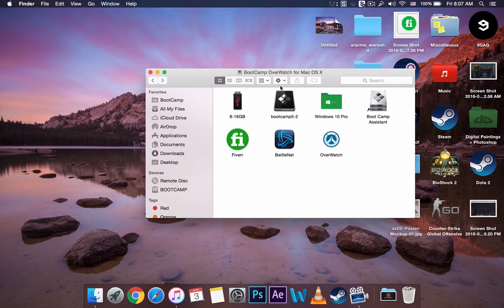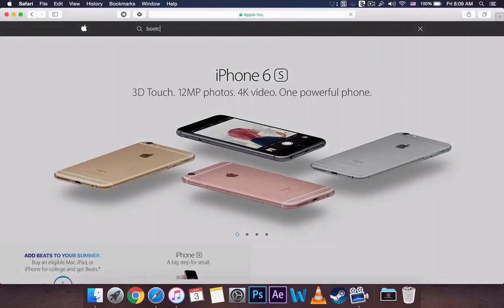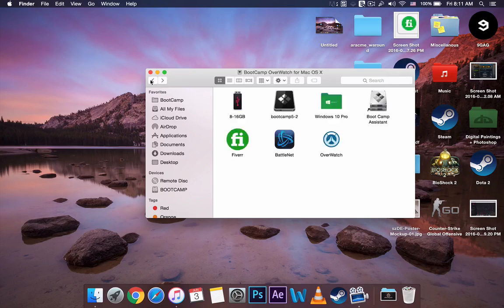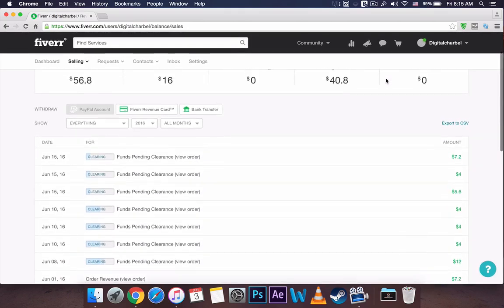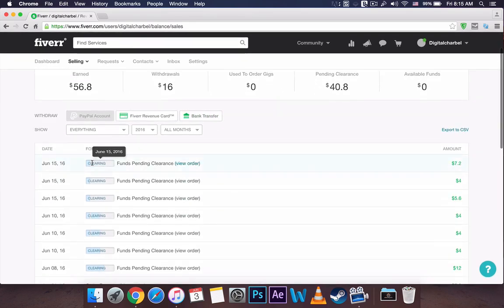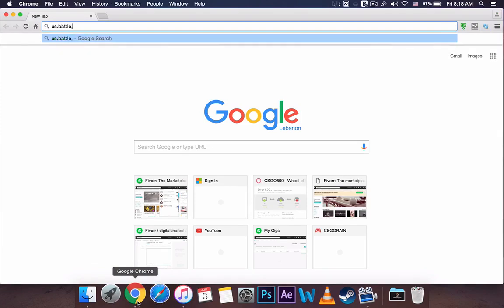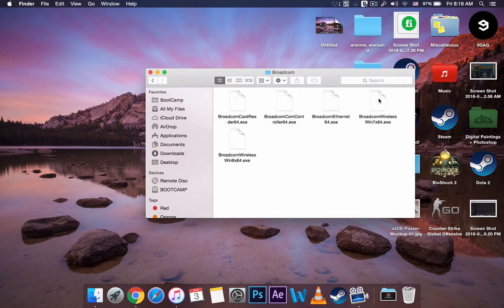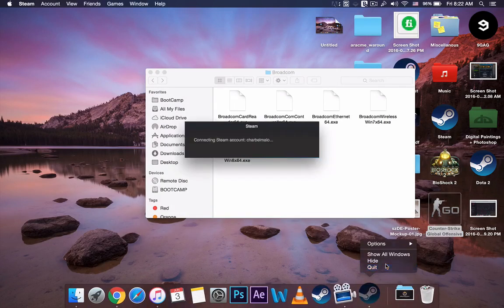OverWatch FOR FREE on Mac Os / Windows + Bootcamp issues fix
This is a 15min tutorial on how to install and fix all basic issues for overwatch on mac. Sorry for bad quality but my connection is too slow for HD uploading :)
The whole process takes about 3 weeks for free overwatch or 1-2 days if you are willing to pay for overwatch (it is worth it!)

Anyway below you will find the link to everything needed:
-Windows 10: Download via Microsoft website or something a bit more illegal ;)
-Overwatch(40$): us.battle.net
-Ctrl2Cmd: